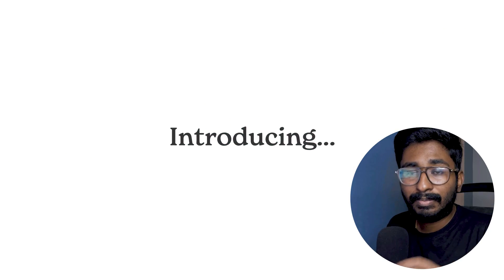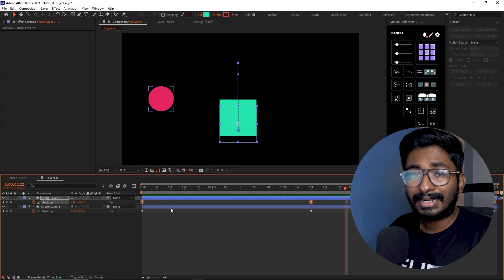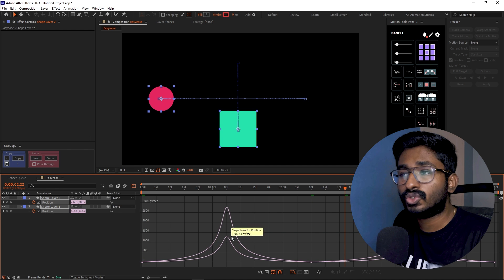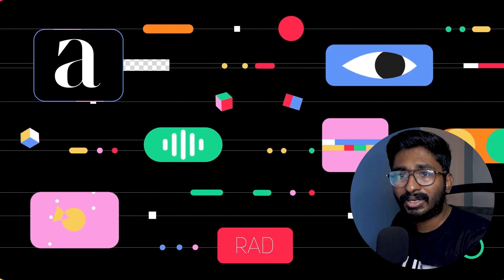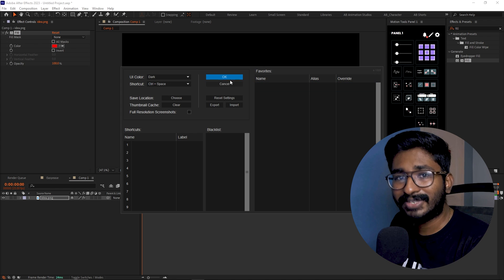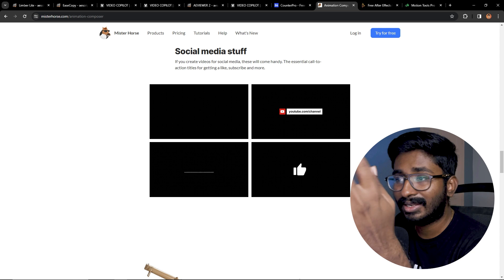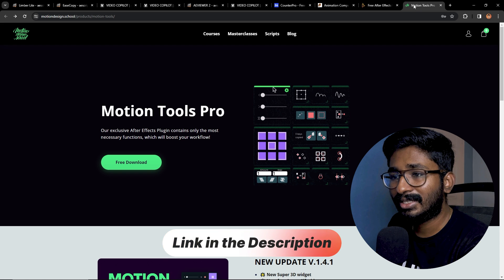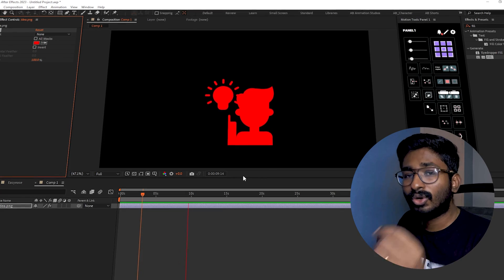நான் use பண்ணுற Best Free After Effects Plugins in 2024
Looking to enhance your After Effects projects without breaking the bank? In this video, we've compiled a list of the top 9 FREE After Effects plugins that every motion designer needs to know about. From handy utilities to stunning visual effects, these plugins will take your creativity to the next level without costing you a dime. Tune in to discover the must-have tools for elevating your After Effects workflow!

My setup 💖
🖥 Monitor (Updated)
💻 Laptop (Updated)
🖌 Tablet (Updated)
🔈 Speaker (Wired)
🔊 Speaker (Wireless)
🖥 HDMI Cable
💻 Laptop Raiser 1
💻 Laptop Raiser 2
🖱 Mouse Pad

⌛ Timestamps
00:00 Intro
00:33 Limber Lite
02:21 Ease Copy
05:16 Saber
06:55 Ae Viewer
07:58 FX Console
09:58 Counter Pro
11:14 Animation Composer
12:54 Ae Juice
14:13 Motion Tools Pro
15:41 My Favorite
16:38 Conclusion